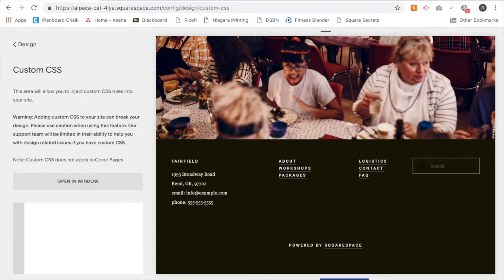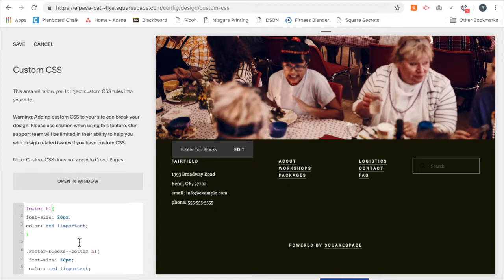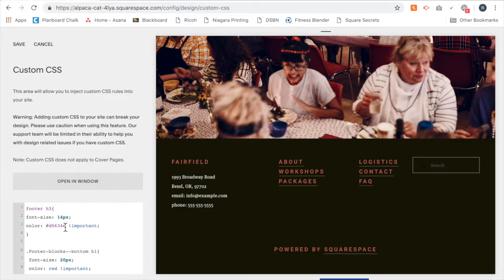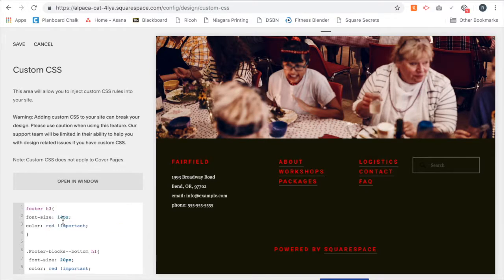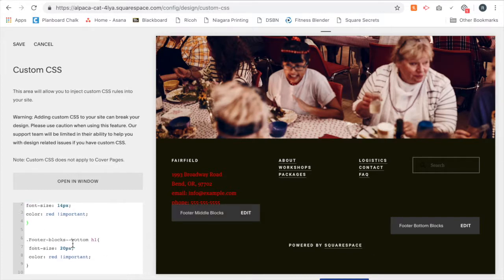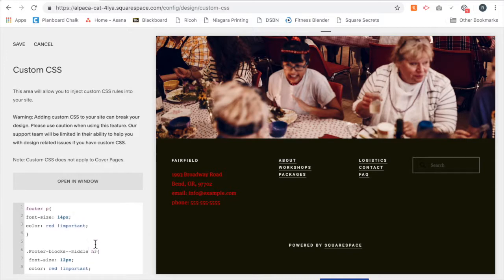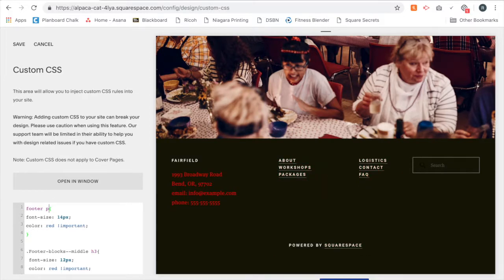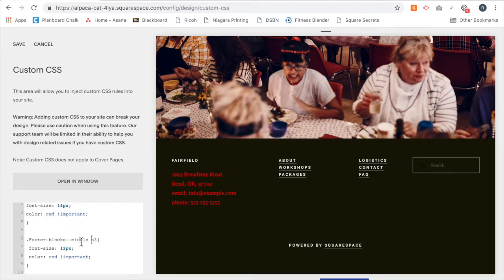Edit the Footer Text Size and Color on Squarespace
In order to stand out as a Travel Photographer, you need to make sure your photography website is more than just a duplicate of a template. A simple trick to make your website look a little more professional is to make sure the footer text matches your style and brand.

The following video shows you how to edit the font size and color of text within the footer.